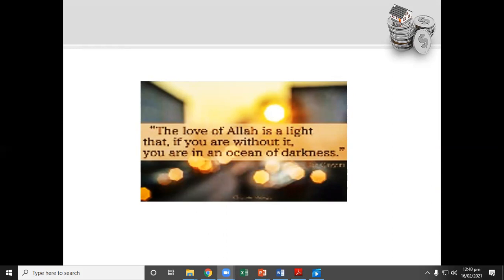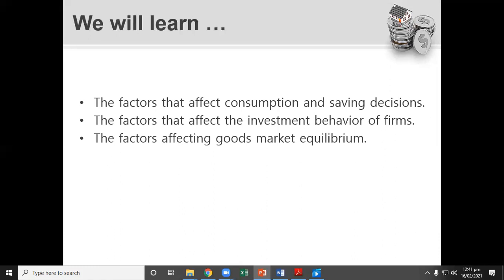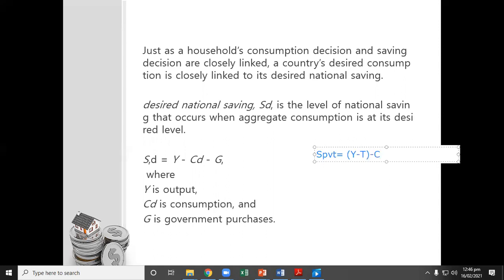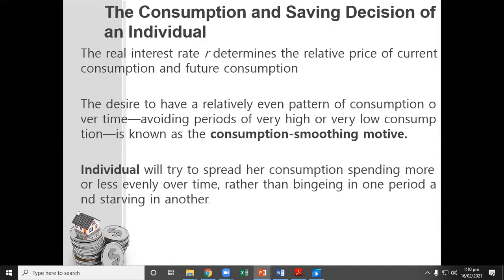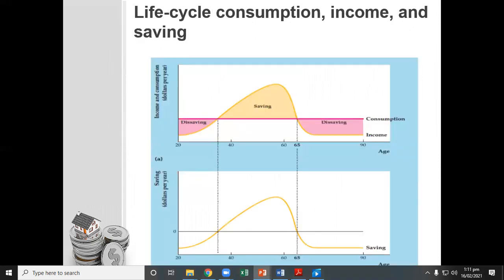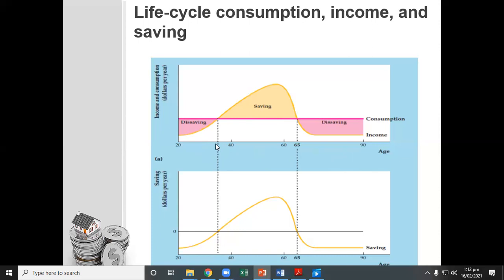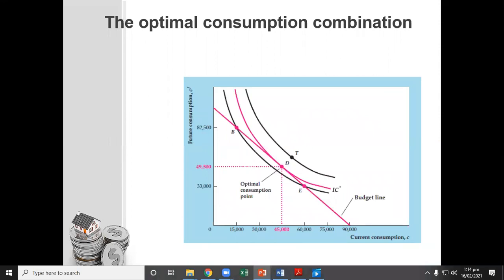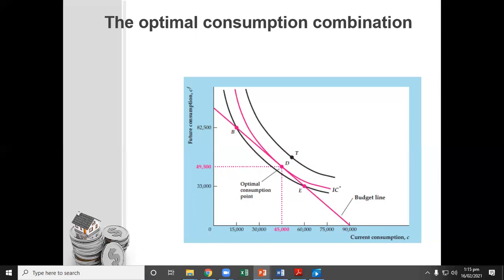Consumption, Saving and Investment I